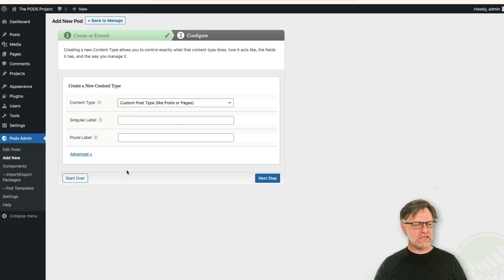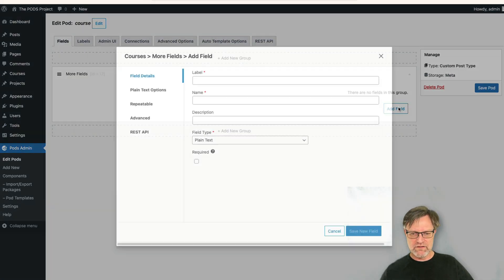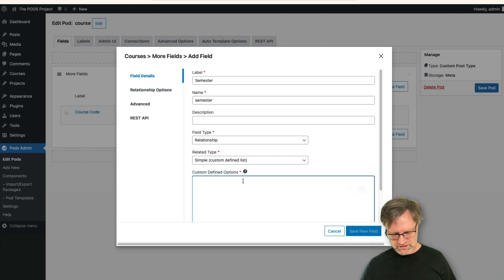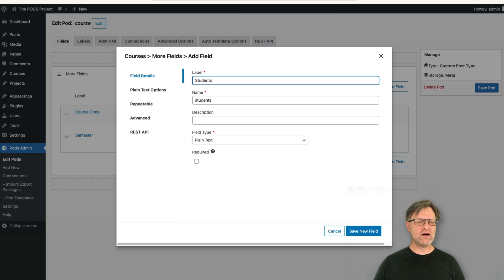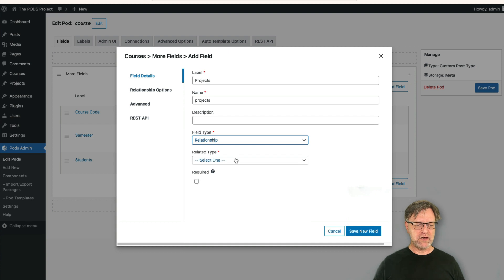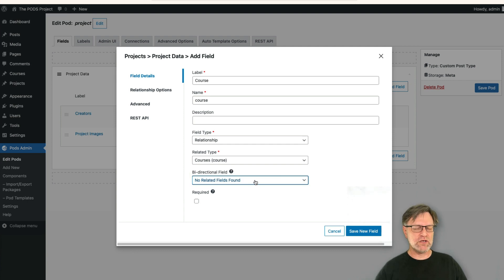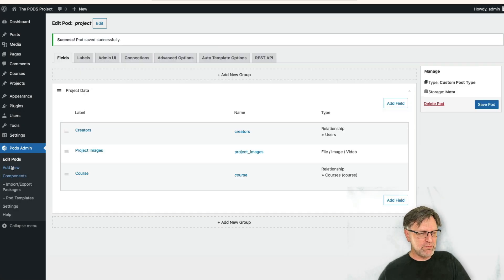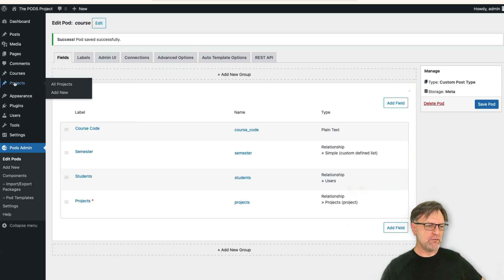PODS Project 3 – Our second POD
Now we are to create our second POD for our courses.